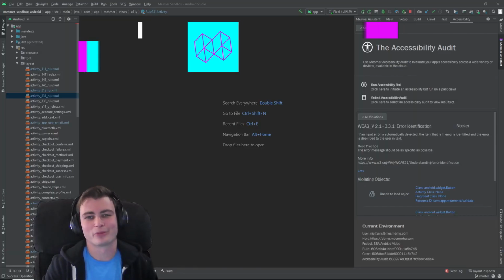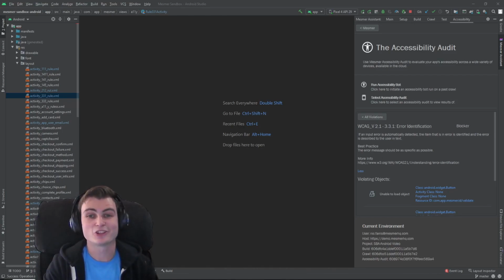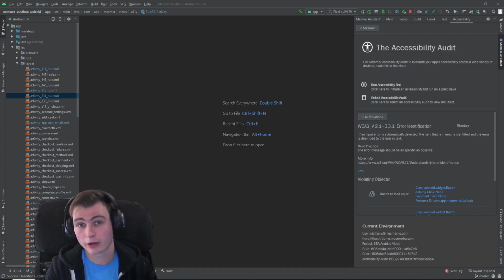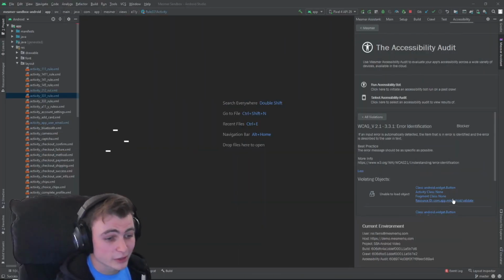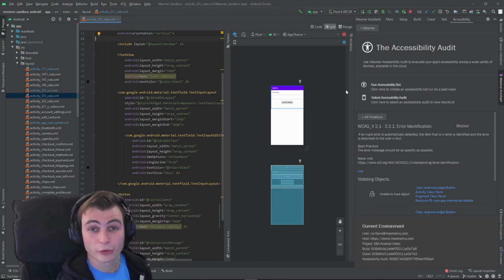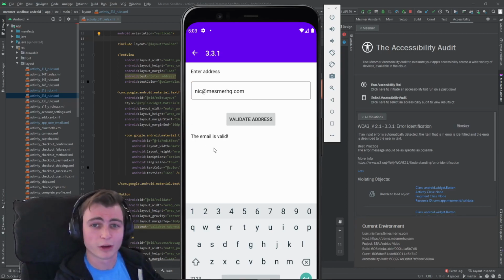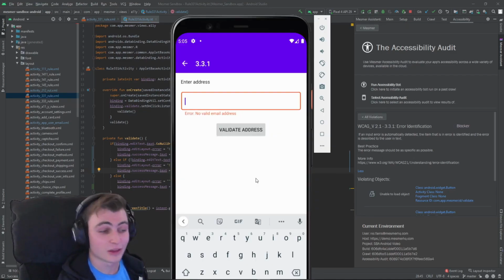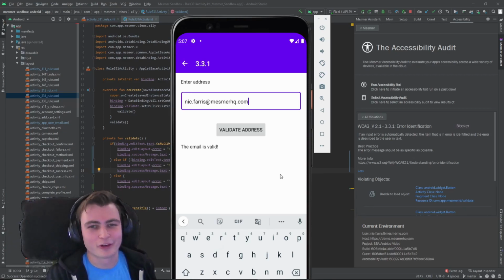How to fix Android WCAG 3.3.1 Error Identification Accessibility Violations | Mesmer IDE Plugin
Watch the video for a walkthrough of how a developer can use Mesmer in your JetBrains IDE to find and resolve WCAG-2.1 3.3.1 Error Identification accessibility violations in your mobile Android app.

The Mesmer JetBrains IDE plugin brings the power of AI-powered automated testing, compliance, and monitoring directly into your JetBrains IDE. Here is a tutorial to help you get started: